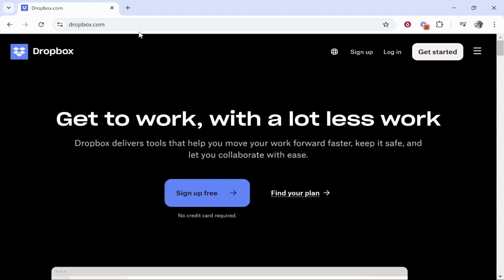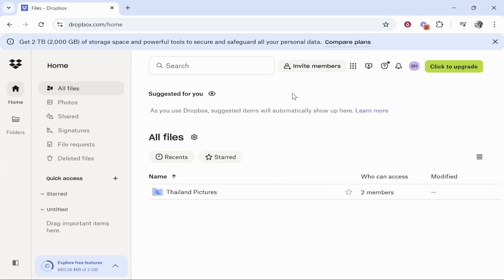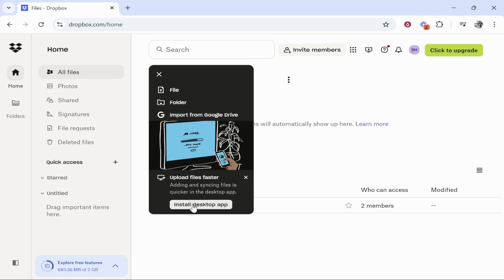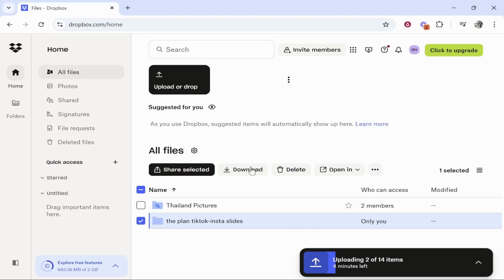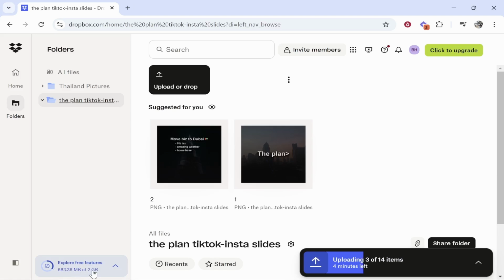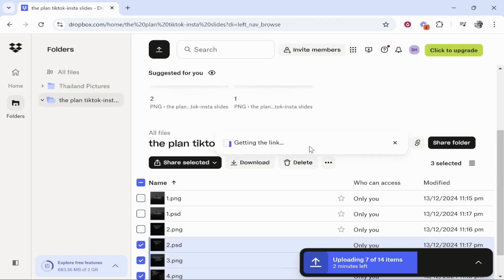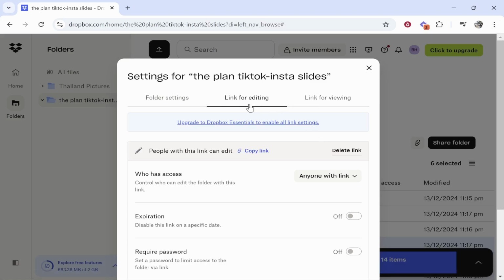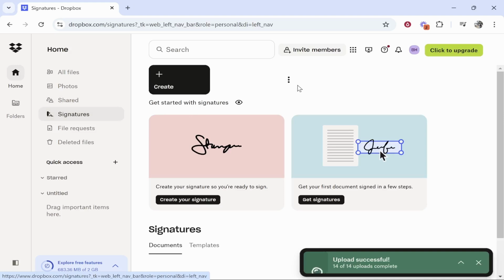How To Sign Up and Use Dropbox (Step By Step)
In this video, I show you how to Sign Up and use Dropbox. Did this video help? Thanks!